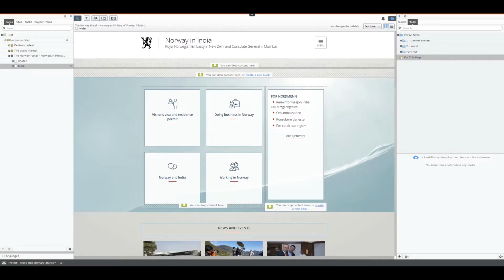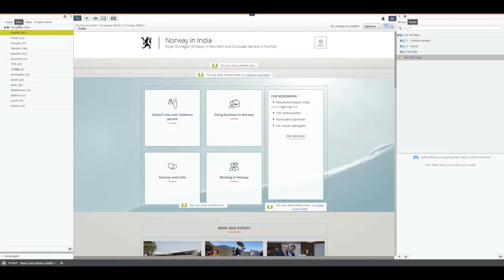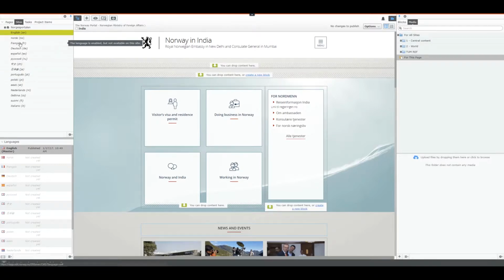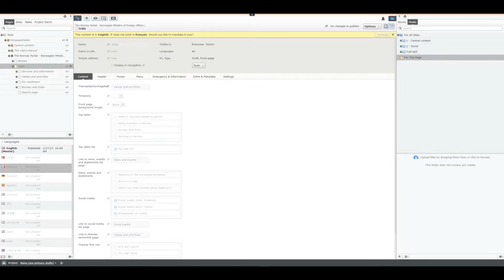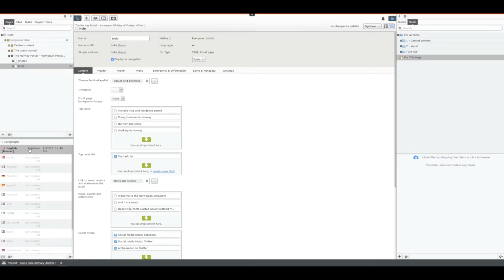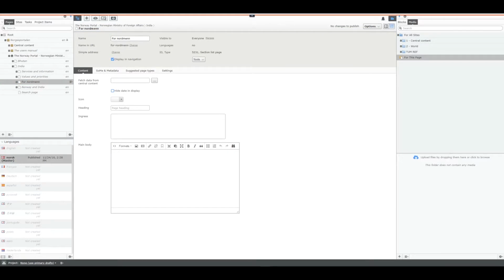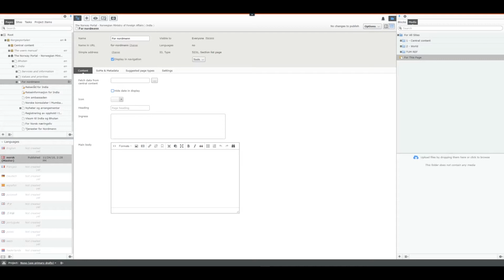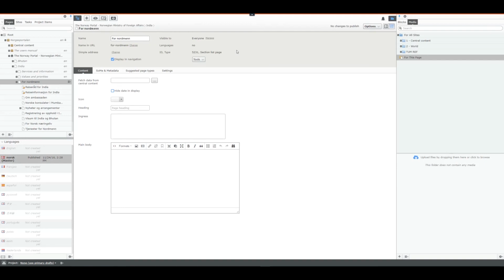NP002-07_Understanding the languages features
Welcome to this presentation on languages. The aim of this video is to teach you more about the tool and allow you to better understand how to work with languages.
The Norway portal uses 15 languages when presenting our information. Every mission has its base language, and a section in the Norwegian language. All Embassies that is. Not the delegations, they enjoy a more free structure than the embassies.
The language is set when the page, block or image is created or added to the portal, it is inherited from the frontpage. The mission language are on all pages except for the pages of “For nordmenn”. This page and its contents are always in the norwegian language, and to edit them you need to change language in the portal.
Lets start by presenting the languages in Episerver. You can find all languages under to locations. The first is available all the time and is located under the text – Sites.
Here you can change between all languages without question. The second is by adding the language gadget from the gadget list and selecting it from the menu. The only difference between these two, is that you cannot select a language the page is not created in, when in the gadget, but you can in the sites area.
If you select another language than what you mission has, you cannot edit content. For example: My country page is India, and the page language is in English. That means I need to have the English language set.
If I now change to the French language under sites and try to edit the page again. The country name is gray, and the language code of EN is listed on the right hand side of the name. If I continue to click on the page, the on-page view will not present any editable boxes and the all properties will only show gray boxes, and I cannot edit anything.
You may also notice the yellow line at the top informing you that the page does not exist in French. It also asks if you want to translate, and we never want to do that. Never!
To edit this page again we need to set the correct language, in our case: English. We can do this via the gadget languages. And set it back to English.
Now over to the For nordmenn part. To edit this page and its sub content you need to change language to Norwegian. This can either be done the sites way, or the gadgets way. But you also need to select the page for nordmenn.
When you do this, you will see that the rest of the pages in the structure are gray and show the language Code en in the right hand side of their text.
You can now edit the Norwegian pages on your site. (om Ambassaden).
The same principles work towards blocks. The blocks are created with the language selected on creation.  A block should not be created with two languages.
Please note: if you are on one of the missions we have that utilizes three languages, contact the Webdesk and ask for a consultation on languages. We will show you how you have to work with the extra language.
Blocks are created and edited in the same way, older blocks may have been created in more than one language. But we do not recommend creating blocks in more than one language. It is hard to manage, and the blocks automatic language switch does not work if the block is located in another place than the page it is added to. Since we do not use the same page in different languages this feature does not work. Editing blocks is not covered by this presentation.
So too sum up: Select you language either from the sites text or from the language gadget. They both do the same thing. Do not create a page or block in more than one language. Your pages has its current language; you should not try to create a new one. And to edit the for nordmenn page you need to change language to norwegian. And one last thing: You can link between pages in different languages without thinking about the language.